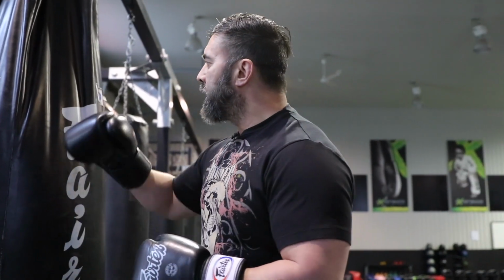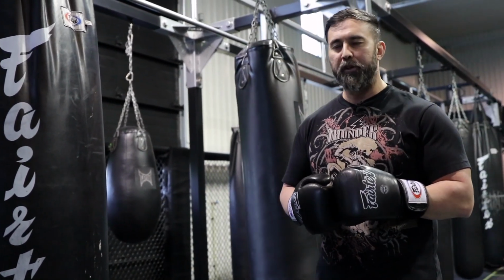How To Condition Your Shins for Muay Thai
A very common question I am asked is how to toughen your shin bones for Muay Thai. In this video, I discuss my thoughts on this and what I recommend you should do to improve your shin resilience while practicing the art.

DF.

KIDS & ADULTS